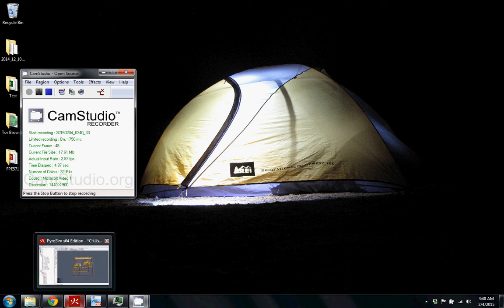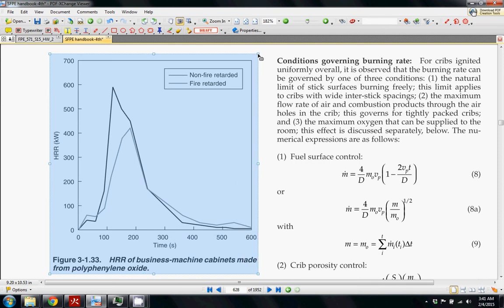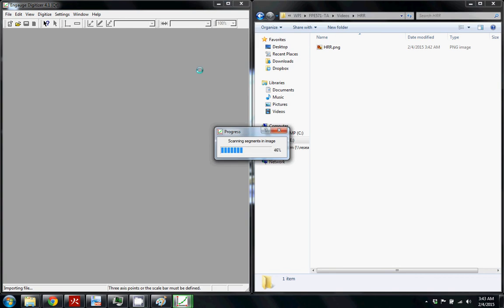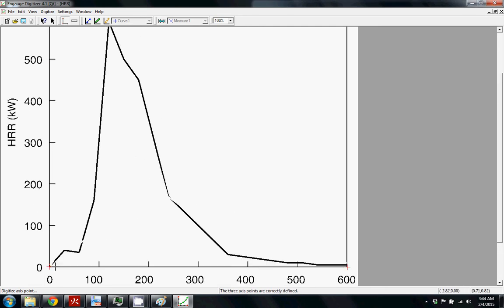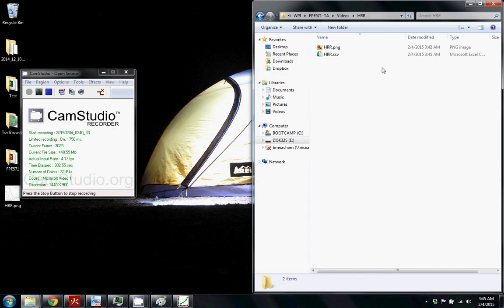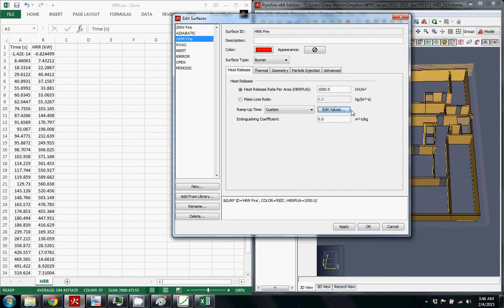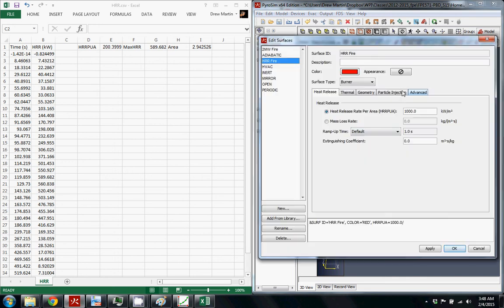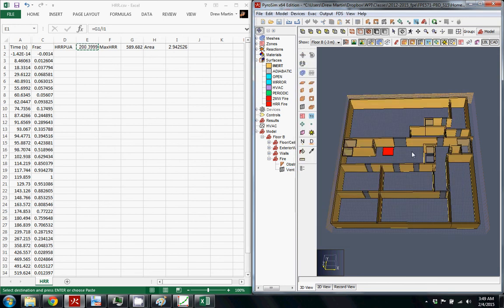PYSIM 012 - HRR Curves (Using Testing Data)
This video shows how to take a HRR curve from actual test data. It uses the SFPE handbook to find a curve, Engauge Digitizer to fit the curve, and excel to make the data and then finally imputing the curve into PyroSim.